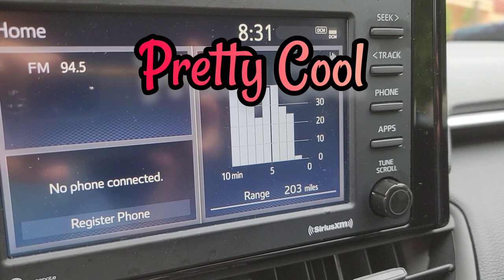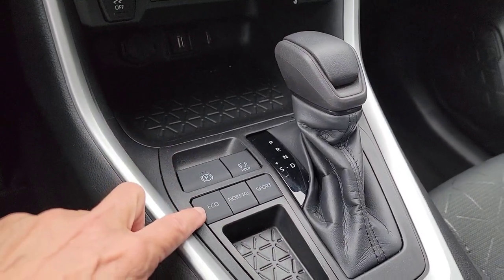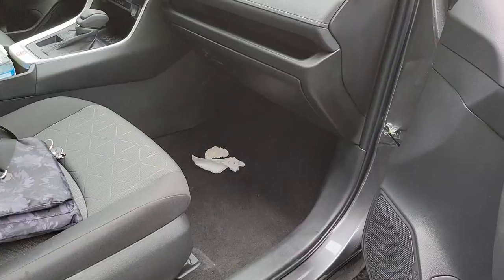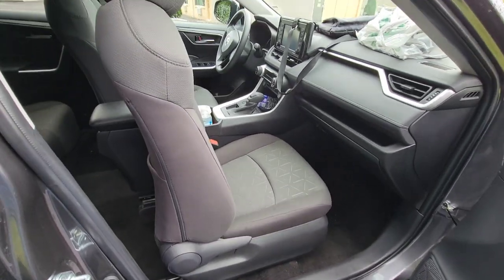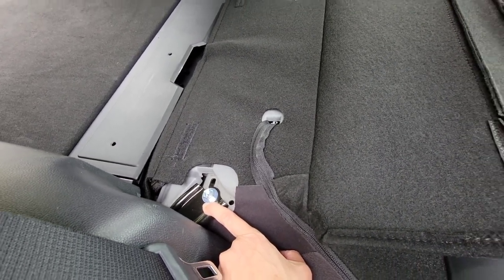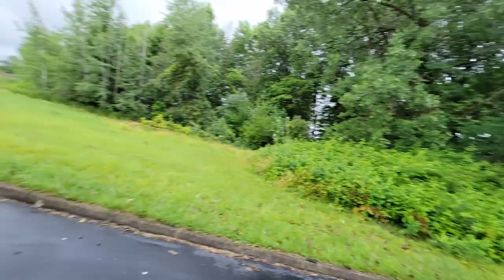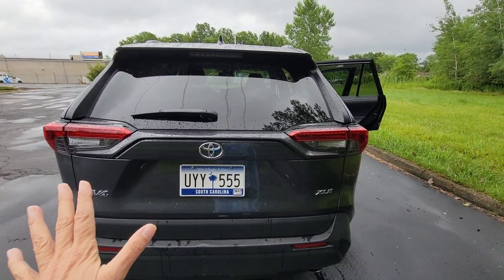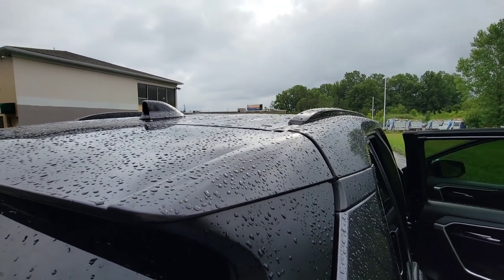40 MPG Camping SUV Rav4 Hybrid Please 👍 Stealth Camping Dream!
1752 E. Lugonia Ave. 117-9